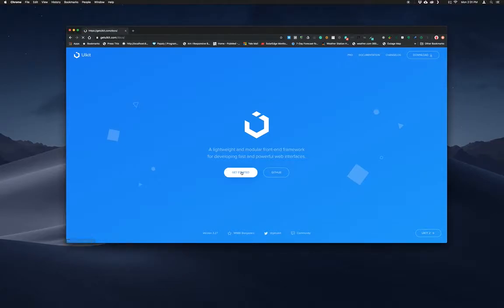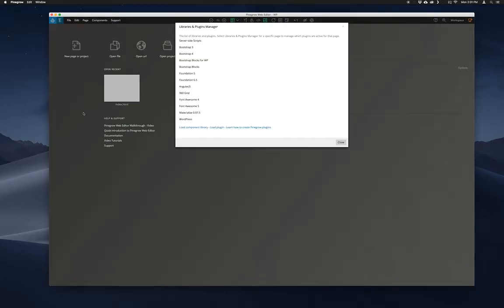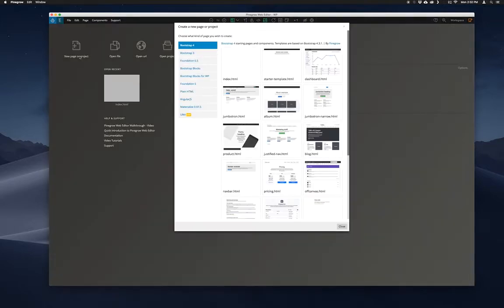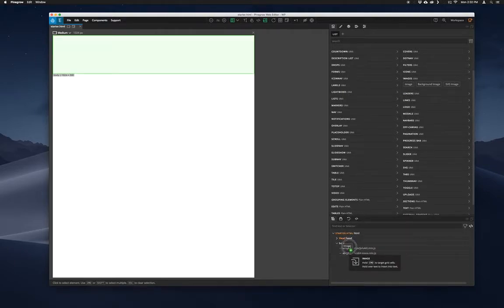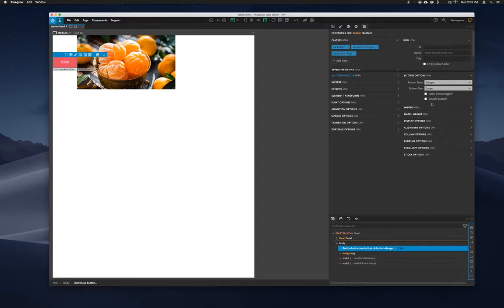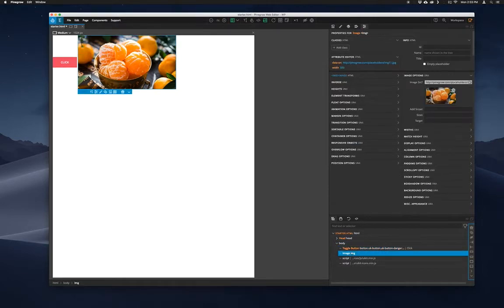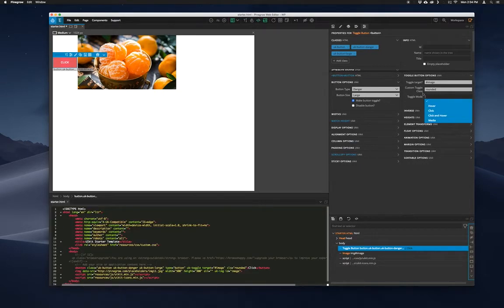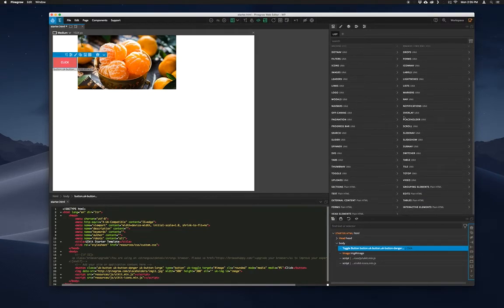UIkit Plugin Overview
This video briefly covers the features of a new plugin for the Pinegrow Web Editor App that adds in the UIkit framework.